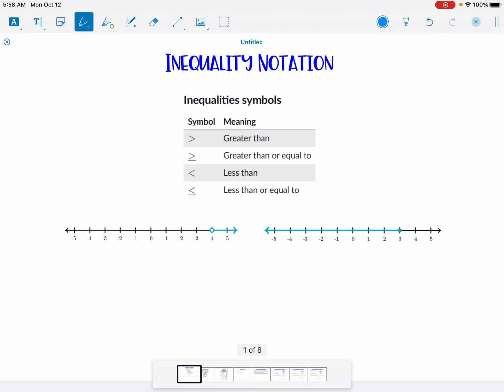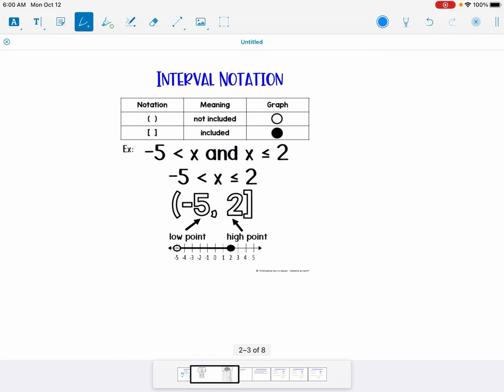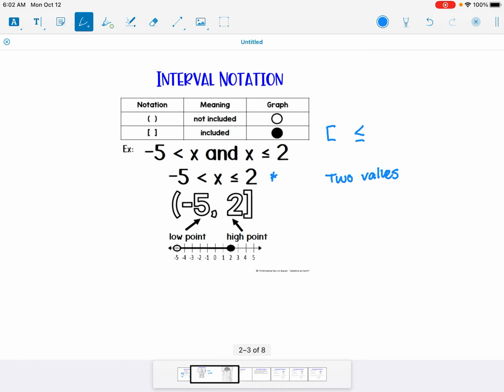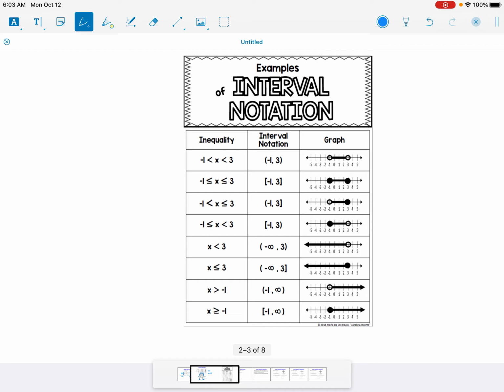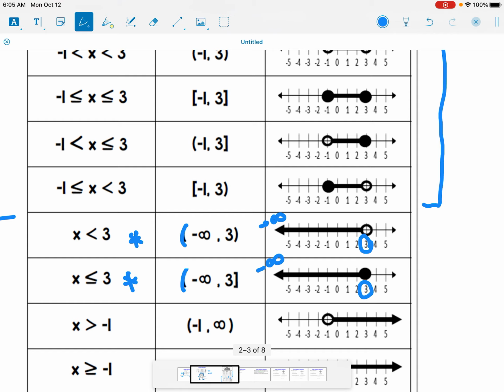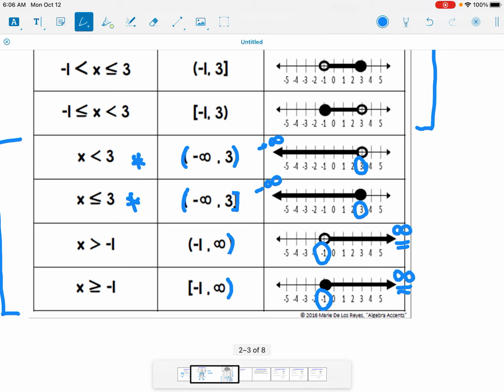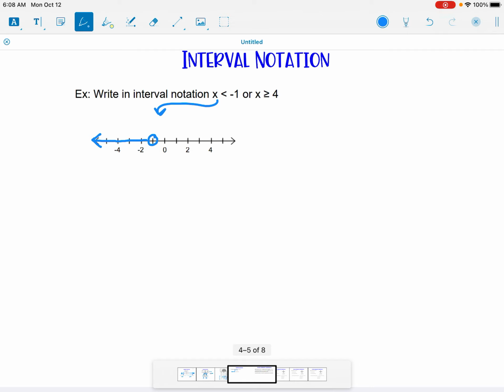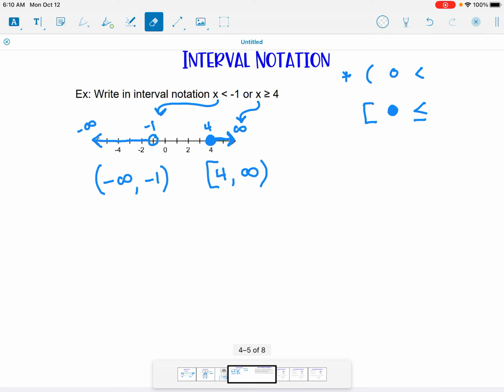Inequality and Interval Notation